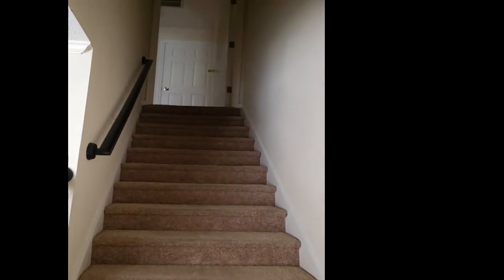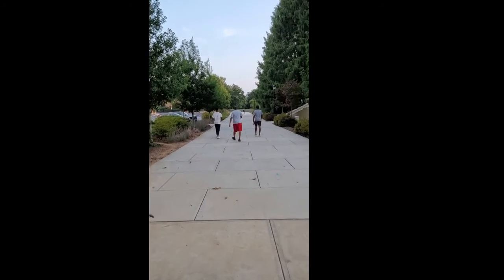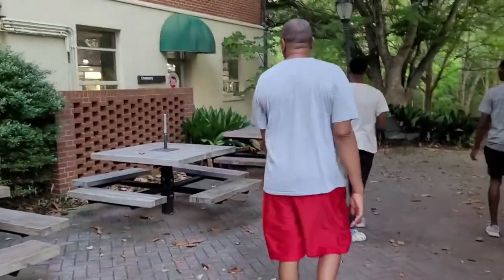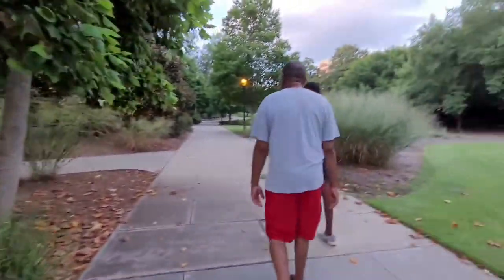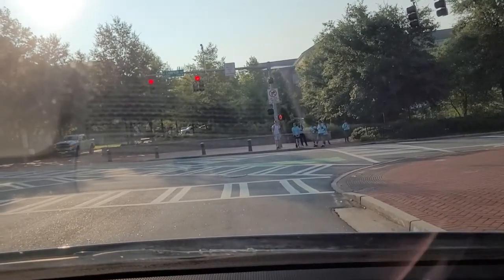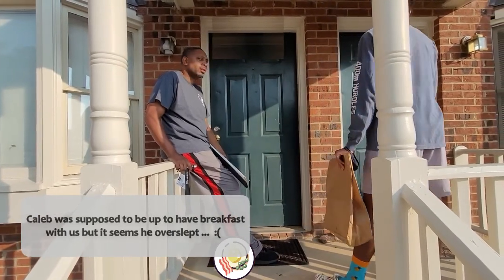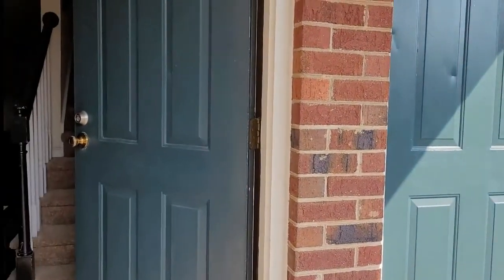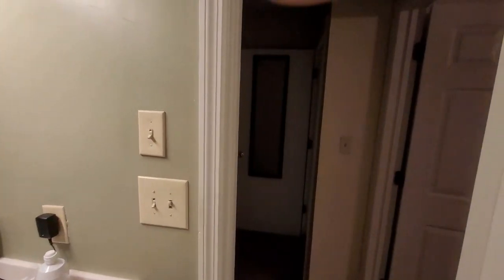UGA 2021 Move-In - Lumpkin Square and Mini UGA Campus Tour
This is a quick recap of Caleb's move-in to his first college apartment.  This is also my time editing so please forgive that obviousness  :)  .

Target Bookshelf
IKEA Desk
IKEA Desk Chair
Target Bathroom Storage

No Thank You  -  Damma Beatz
Magnum  -  Blue Steel